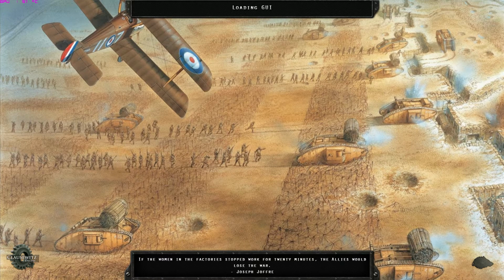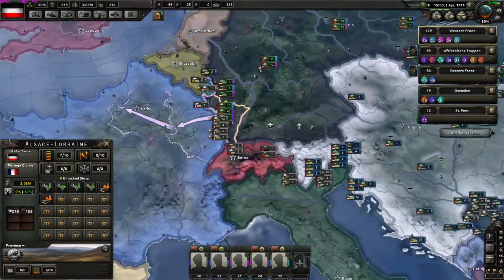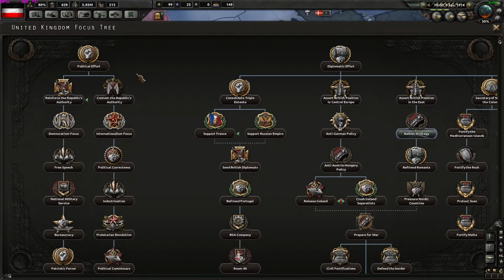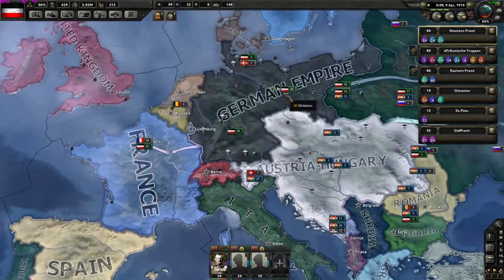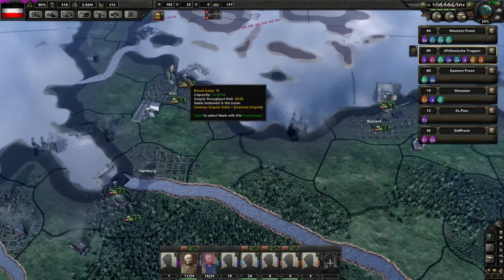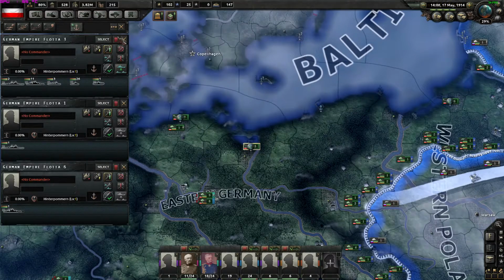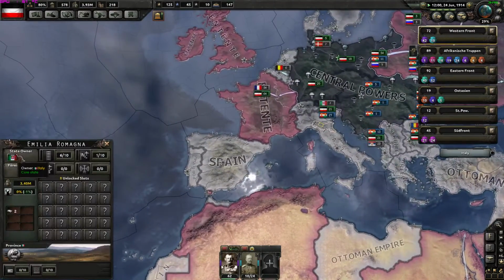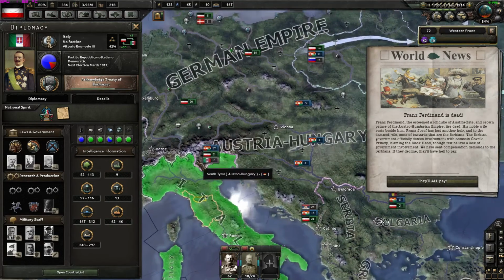"Austrian Heir is DEAD!" | The Great War Mod Let's Play Hearts of Iron IV #06 | G. Empire [1080p]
We are in the year 1910 and the world is steering onto a war which has with its kind never been fought before. World War I is just 4 years ahead. will we be able to lead our Empire and the Central Powers to glorious Victory?

Together - we shall find out!

Short insight into the mods description

BASICS INFORMATIONS

Status: Open Beta
Project Lead: Wolferos
Current Version: 0.1.3
Compatible with: Hearts of Iron IV, Patch 1.2.1 "Sunflower"
Supported Language: This Mod features only support for the English Language at the moment.

PRESENTATION

One hundred years ago, a war in Europe erupted which would change the world as we know it. Men were forced out of their homes, from their farms and apartments, to fight in seemingly neverending trenches, gaining meters and meters of ground a day at the cost of massive casualties.

Of course, that's not to say that the Great War is the only thing on anyone's minds. Revolution is flaring up in China and Mexico, Italy is rumored to have designs on taking Libya, and the Balkan States seem to be banding closer against one of their foreign targets. With all this conflict across the world, the Great Powers alone won't be having all of the fun.

The War itself has been modeled to match more closely the flow and style of war of World War I. Infantry virtually alone will rule the Battlefield at the beginning of the Conflict, before Planes and Armored Cars will take the field in good numbers. Trench Systems will see construction throughout Europe, until a mad engineer's dream, the Tank, rolls out of the factory and onto the Battlefield. All the while, massive fleets of massive Dreadnoughts will fill the Oceans, with all sides vying to wrest control of the waters.

With elaborate National Focus trees that delve deep into Alternate History, you may find two games with the same country end up completely differently. What if French Socialists began a great civil war during the mutinies? What if Italy decided to go hardline and fight with the Central Powers? In Hearts of Iron IV: The Great War, the smallest divergences can change everything.

Hearts of Iron IV: The Great War, of course, is designed to attempt to emulate how Paradox themselves would have designed the scenario, so veterans of the World War II scenario and of the Hearts of Iron franchise will have no trouble adjusting. Even the new models, sounds, and animations are designed with Paradox's standards in mind. You may just settle into the game so quickly, you'll wind up with trench foot and shell shock before you realize it.